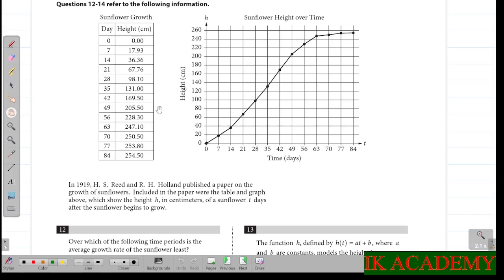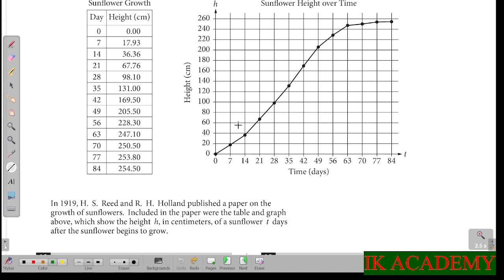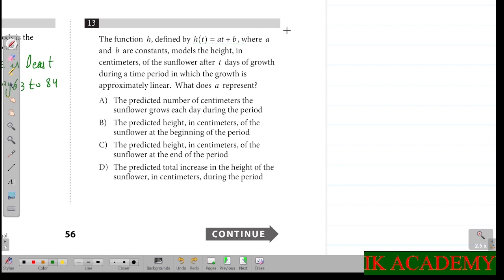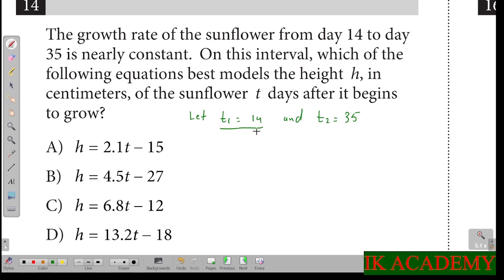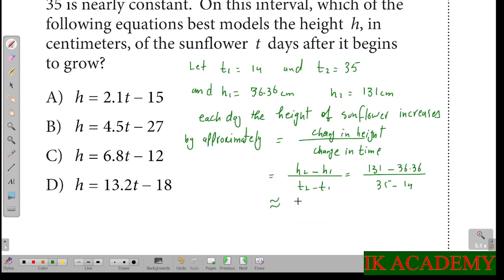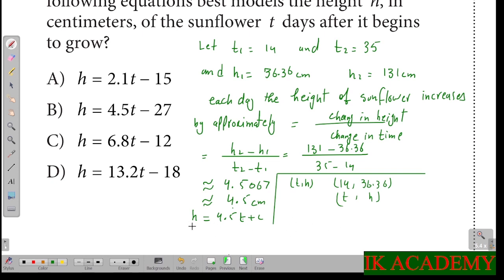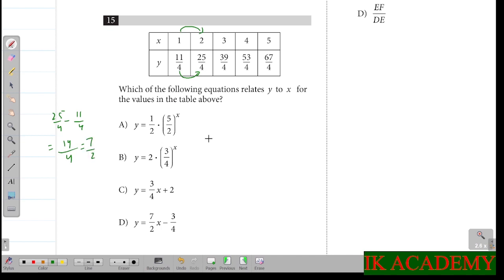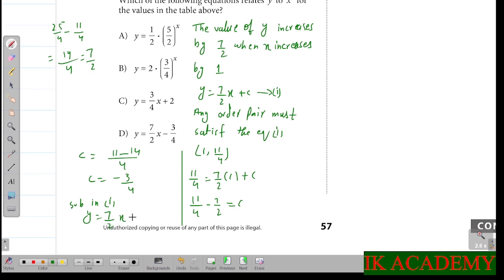SAT Math preparation 5 of 7